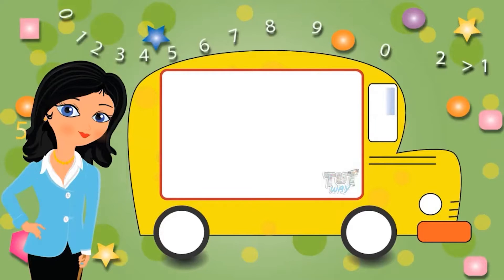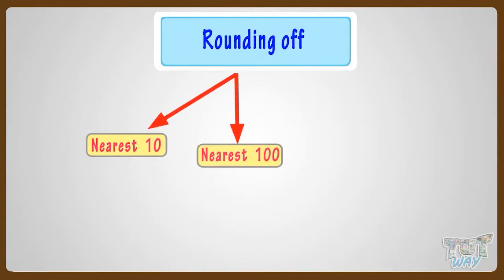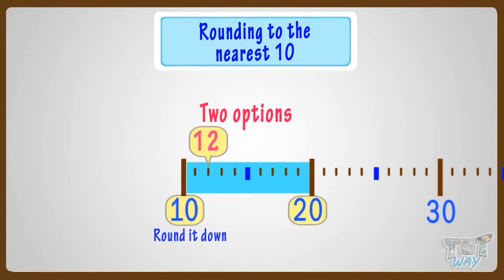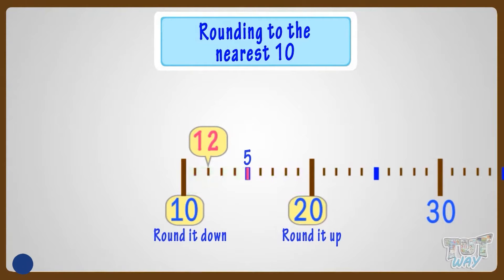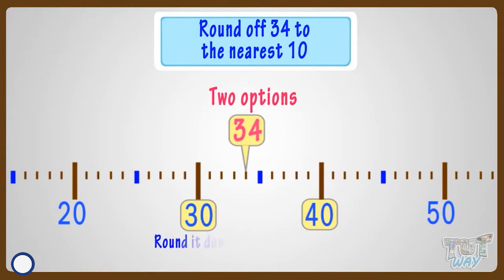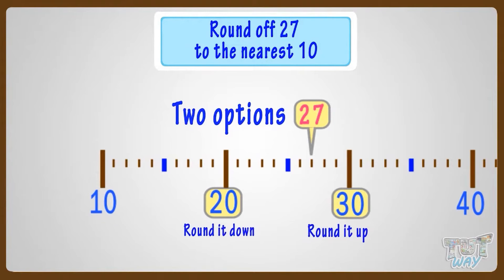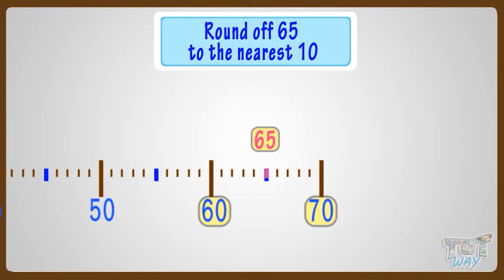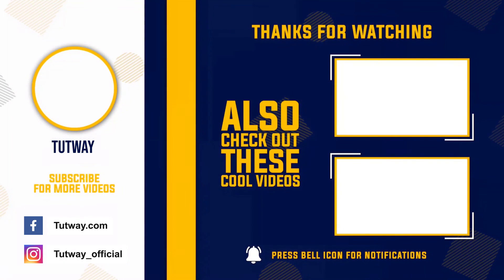Round off | Rounding to the Nearest Ten | Round off number | Round off examples | Estimate Sum Math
Rounding off to the Nearest 10

Topics Covered:
Estimate Sums
Rounding off
Estimates using rounding off
Learn about estimate problems in this video !
I hope you liked our video.
Estimating Sum For Kids
Round to Estimate
Estimate Rounding off to Nearest 10